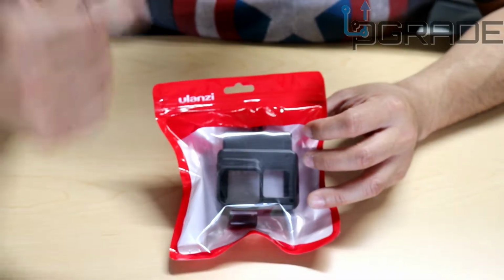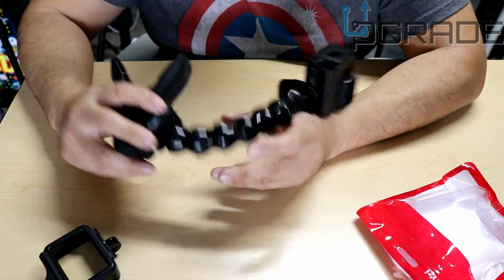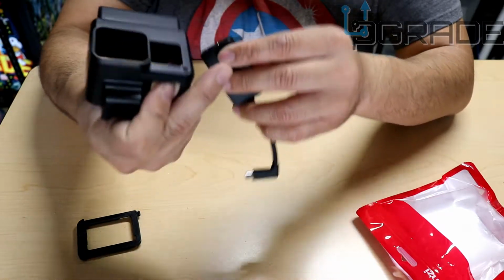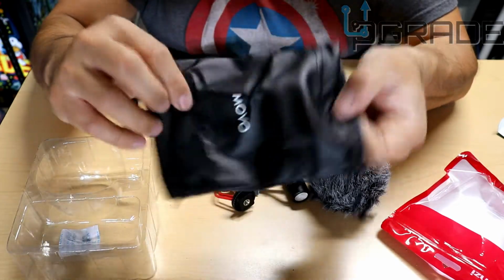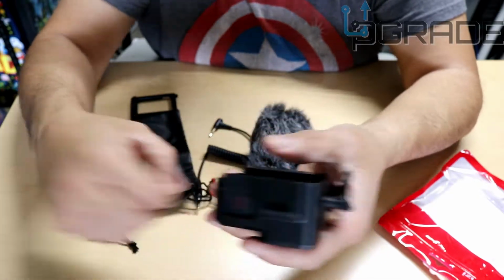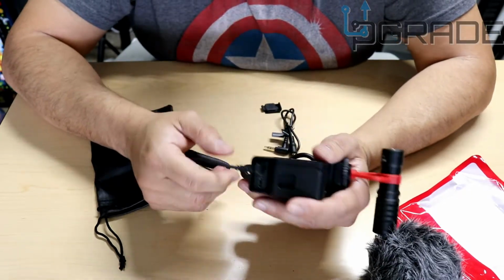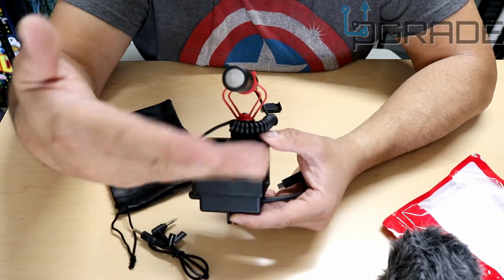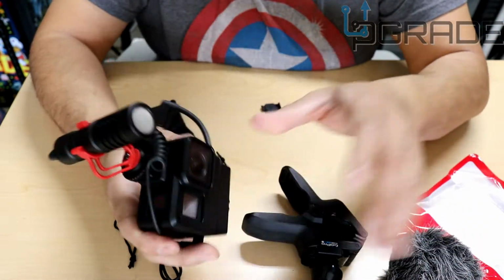GoPro hero 7 vlogging setup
V2 Protective Case with Cold Shoe Mount for GoPro Microphone Adapter Storage W Back Door Compatible with Gopro Hero 7 6 5 Frame Housing Accessories Perfect Vlogging Video Filmmaking Ulanzi

Movo VXR10 Universal Video Microphone with Shock Mount, Deadcat Windscreen, Case for iPhone/Android Smartphones, Canon EOS/Nikon DSLR Cameras and Camcorders